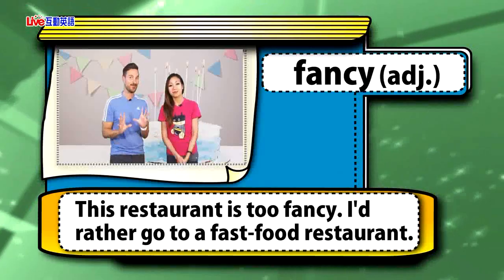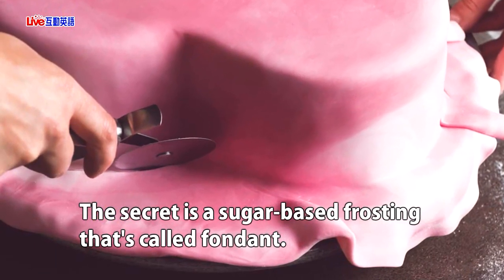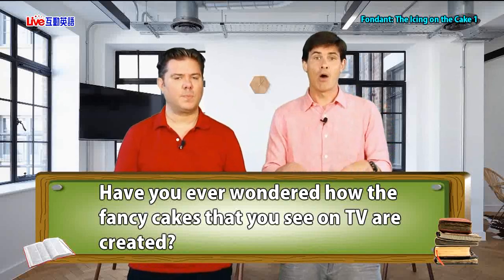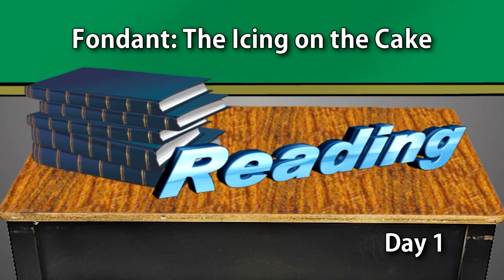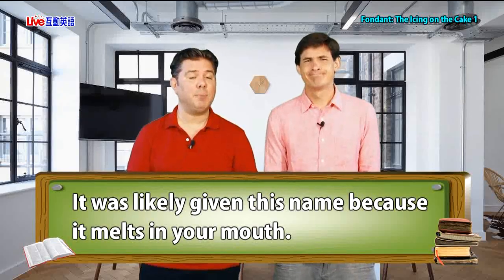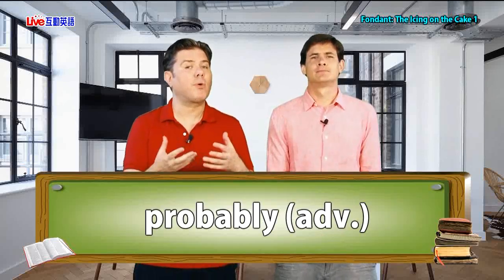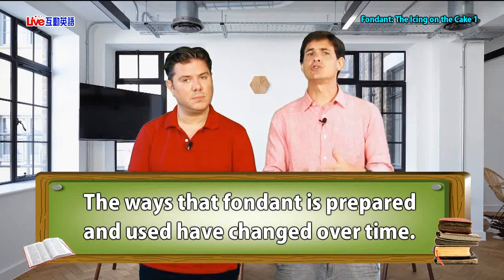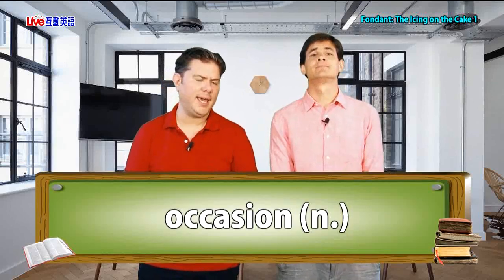2019年8月Unit 1-1 《甜蜜翻糖融化你的心 1》